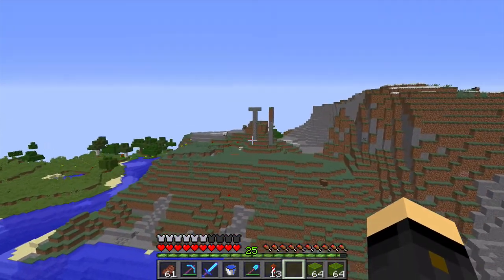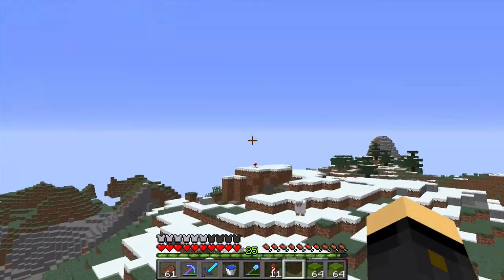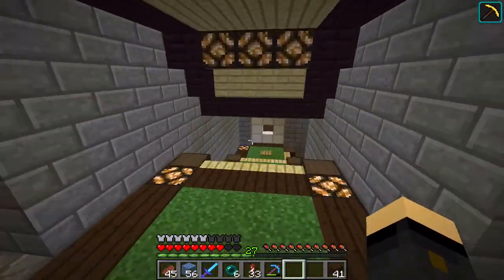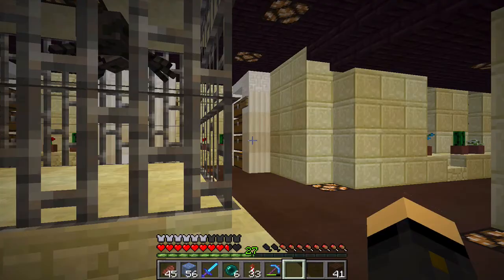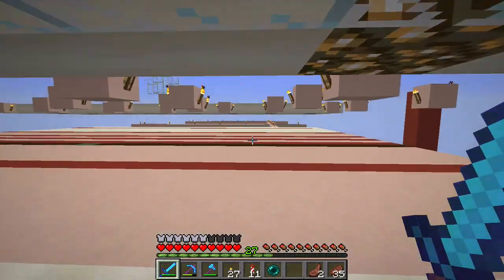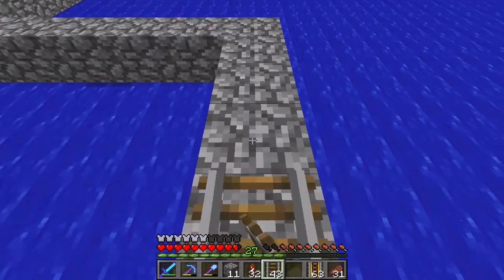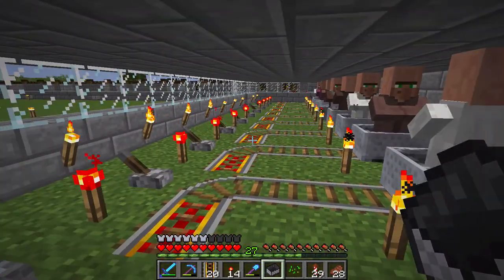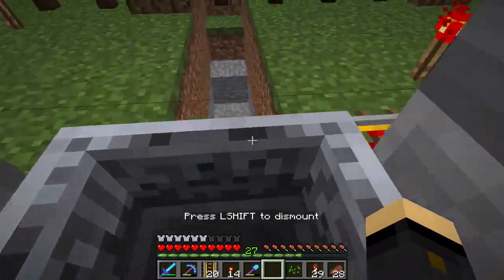Kysen Plays Minecraft - Iron Titan Preparation! Episode 13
Today I mark out my spawn chunks and start making preparations for the iron titan! Including building the foundations.